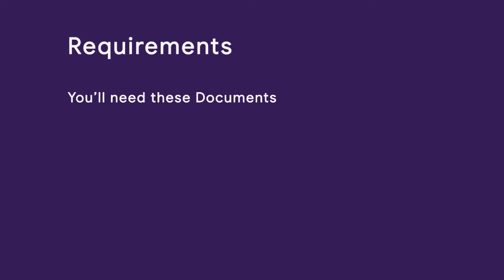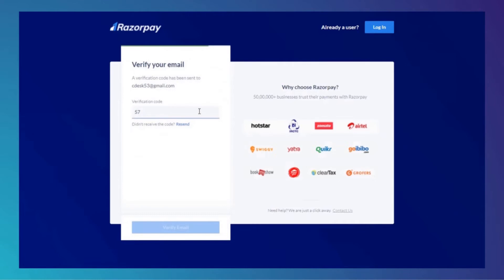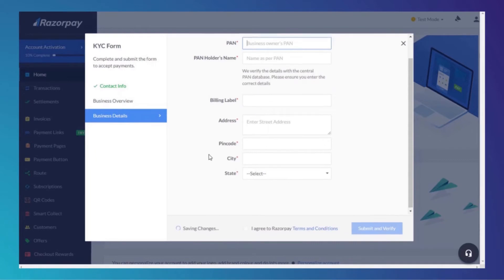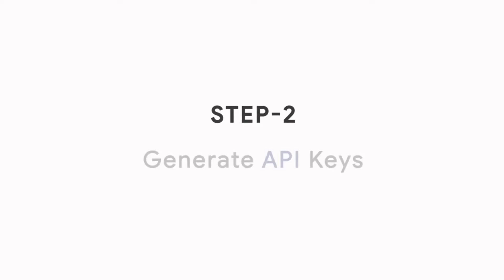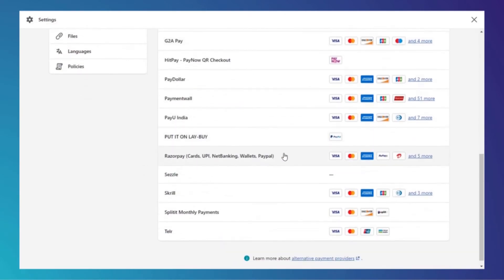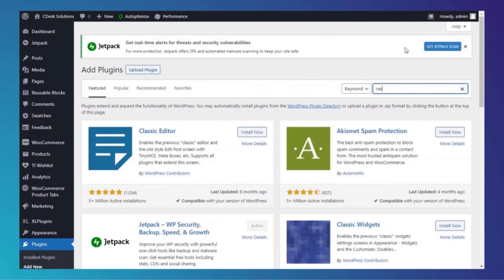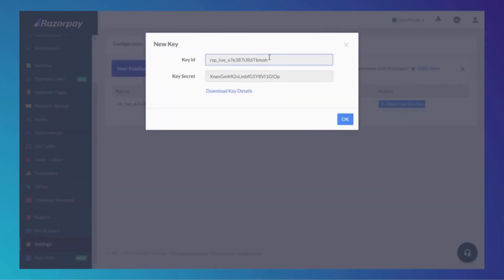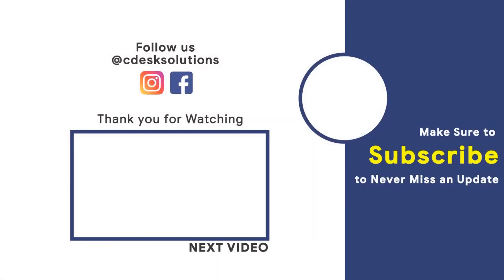Create Razorpay Payment Gateway Account 2024 [ Step-by-Step ]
❤️ Hello Everyone
In this video, we'll see, How to create a Razorpay payment gateway account, how to activate the account, and how to integrate it with your Shopify or Woocommerce Website.

0:00 - Intro
0:21 - Requirements
0:46 - Create an Account
2:35 - Account Activation
3:38 - Generate API Keys
4:05 - Shopify Integration
5:22 - Woocommerce Integration
7:13 - Change Appearance Settings
7:35 - Important Note

👉 Step 1  ➜ Create a new Razorpay Account.

👉 Step 2  ➜ Fill out all the information and Complete the KYC to Activate the Account.

👉 Step 3  ➜ Generate API Keys

👉 Step 4  ➜ Go to Your Shopify Back-end (your domain/admin) ➜ Settings ➜ Payments ➜ Alternative Payment Provider ➜ Choose Razorpay.
- Copy and Paste the Keys and Save.

👉 Step 5  ➜ Go to your WordPress website's backend dashboard to install Razorpay
To Access your WordPress website backend dashboard, go to "your domain/wp-admin".
- Install and Activate the Plugin(Razorpay)
- Woocommerce  ➜ Settings ➜  Payments
- Enable Razorpay and Click Manage

👉 Step 6 ➜ Change Appearance Settings